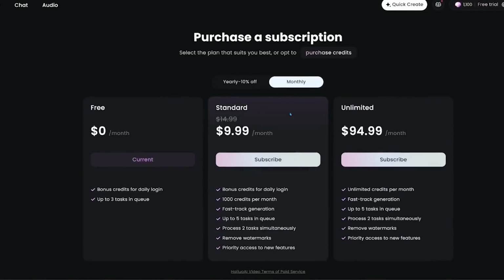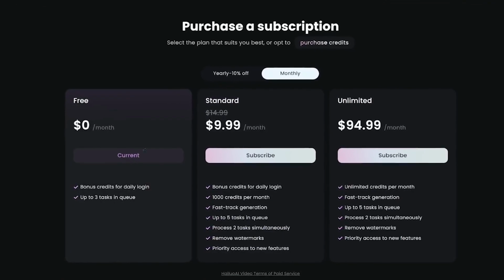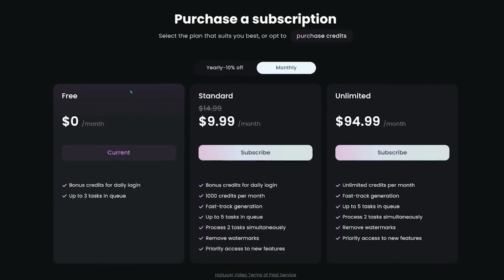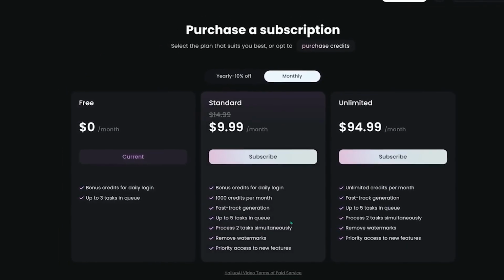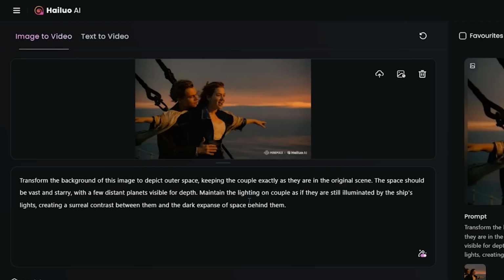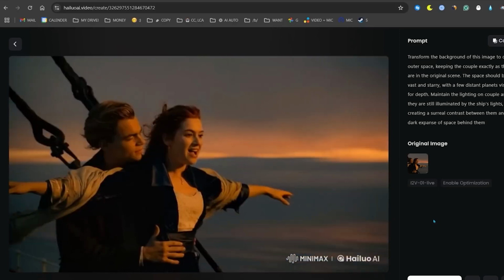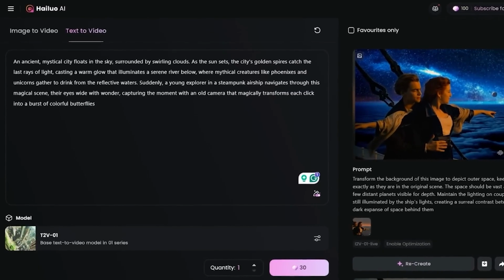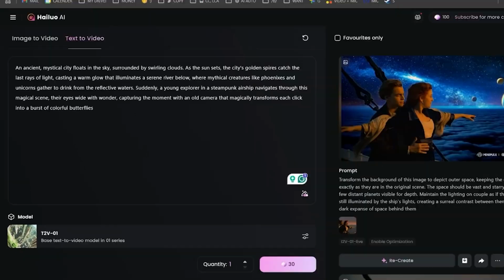hailou AI - Ai review tool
Create Stunning Videos from Text and Images in Minutes!

In this video, we dive deep into Hailuo AI, a revolutionary platform that transforms text and images into captivating videos effortlessly. Discover how this AI-driven tool automates video creation, offering features like text-to-video conversion, image-to-video animation, and customizable avatars. Perfect for creators, educators, and businesses, Hailuo AI simplifies video storytelling with realistic voiceovers and global language support. Learn how to get started, explore pricing options, and see how easy it is to generate high-quality videos in no time.

Timestamps:
0:00 introduction
0:11 timestamps
0:16 What is Hailou AI?
0:36 What is Hailou AI doing?
1:03 Price
1:27 How to Use Hailou AI?